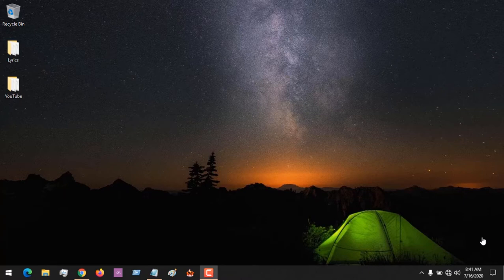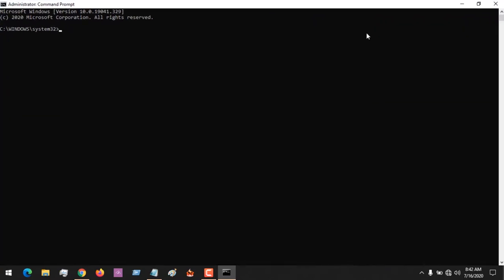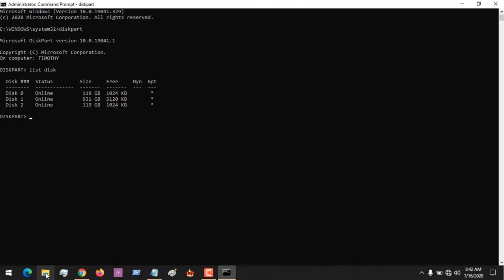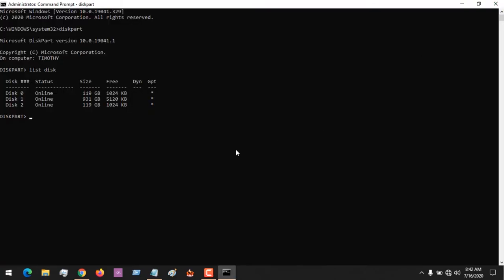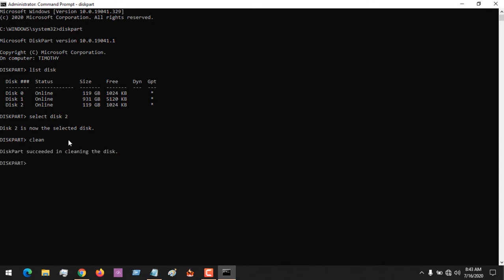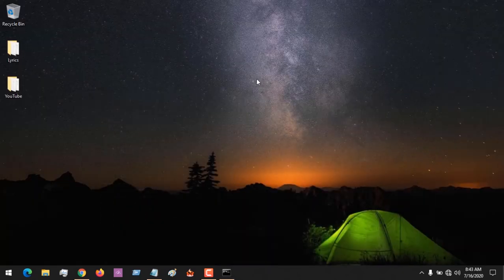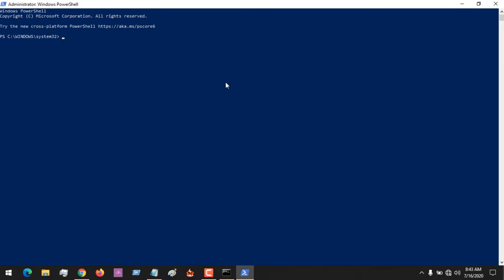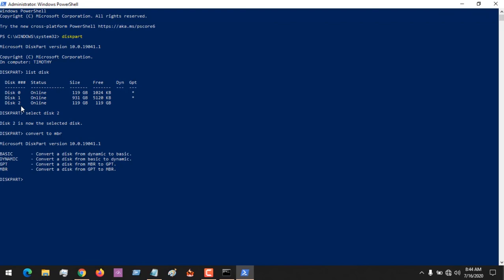How to Convert From GPT to MBR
How to Convert From GPT to MBR in Windows 10, Windows 8.1 and Windows 7

Command Prompt or Windows Powershell
Diskpart
List Disk
Select Disk (number)
clean
convert mbr
How to convert a Hard Drive or SSD from GPT to MBR

How to Convert a Drive from GPT to MBR using Command Prompt or Windows PowerShell

How to Convert Hard Disk from GPT to MBR on Windows OS